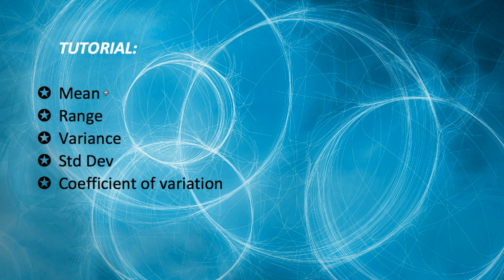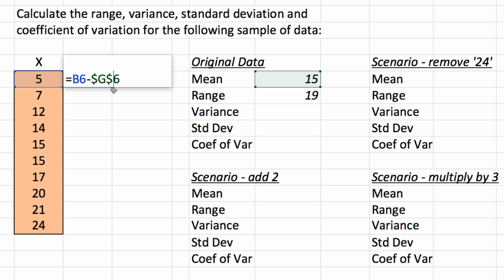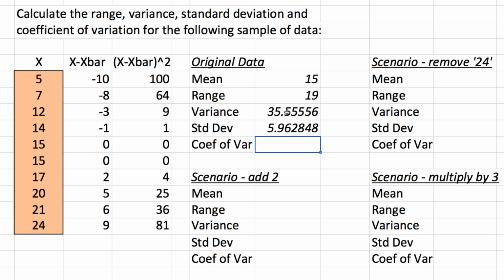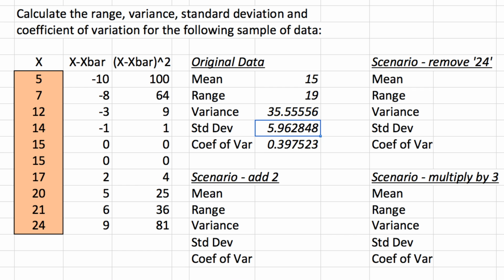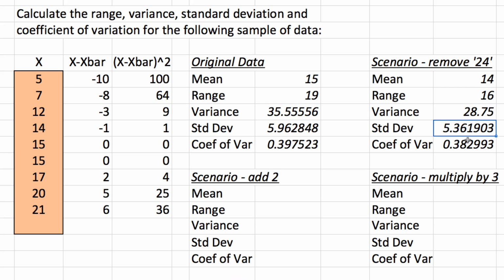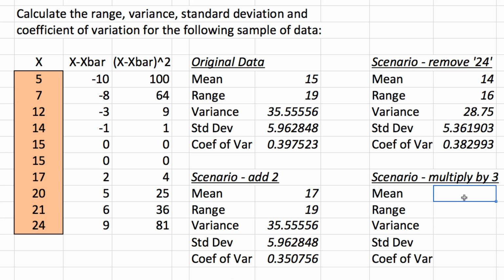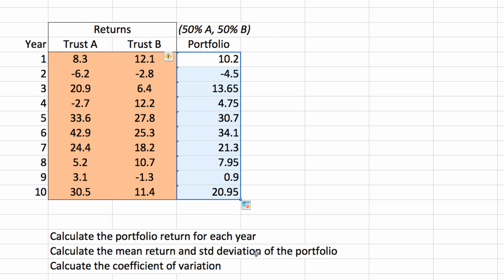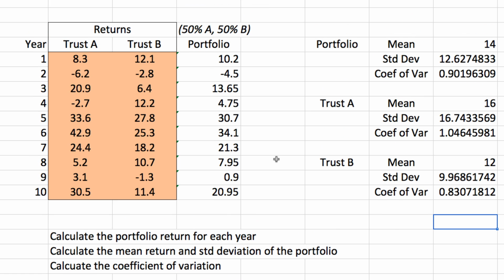Quantitative Methods for Business - Tutorial 1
TUTORIAL QUESTION 1:

Calculate the range, variance, standard deviation and coefficient of variation for the following sample of data:

 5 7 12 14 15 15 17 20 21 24

Refer to the above sample of data and try to answer each of the
following questions without performing any calculations. Then verify your answers by performing the necessary calculations.

(a) If we drop the largest value from the sample, what will happen to the mean, variance, standard deviation and coefficient of variation?
(b) If each value is increased by 2, what will happen to the mean, variance, standard deviation and coefficient of variation?
(c) If each value is multiplied by 3, what will happen to the mean, variance, standard deviation and coefficient of variation?

TUTORIAL QUESTION 2:

Consider returns from the following trusts:
 Trust A: 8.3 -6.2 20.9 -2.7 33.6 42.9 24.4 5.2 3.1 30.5
 Trust B: 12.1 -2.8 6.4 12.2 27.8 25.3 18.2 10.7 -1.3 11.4

Consider also a portfolio comprising 50% of trust A and 50% of trust B.

(a) Calculate the rate of return earned on the portfolio for each of the 10 years.
(b) Find the mean return on the portfolio over the past 10 years.
(c) Find the standard deviation of the portfolio returns over the past 10 years.
(d) Find the coefficient of variation of the portfolio returns over the past 10 years.
(e) Rank the three possible investments (Trust A, Trust B and the portfolio) according to their average returns, riskiness (as measured by standard deviation) and coefficient of variation over the past 10 years).